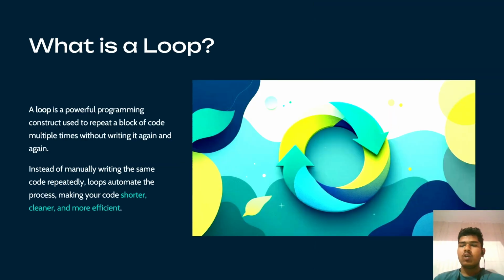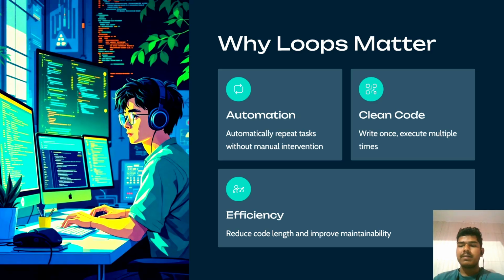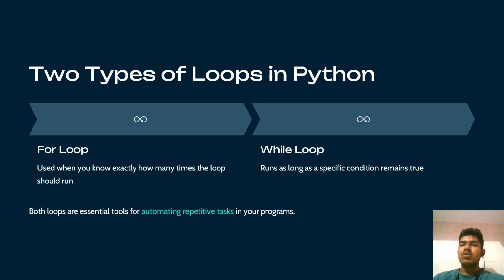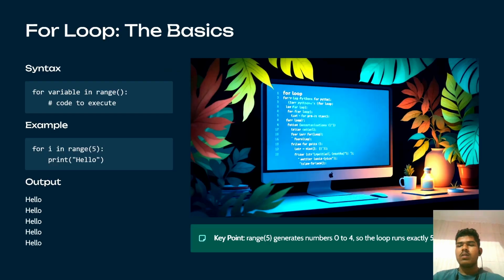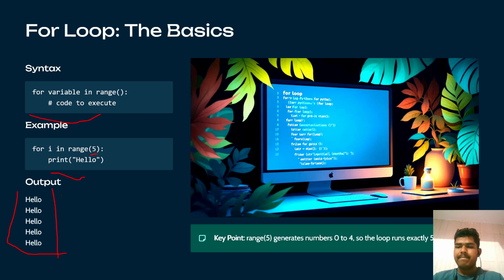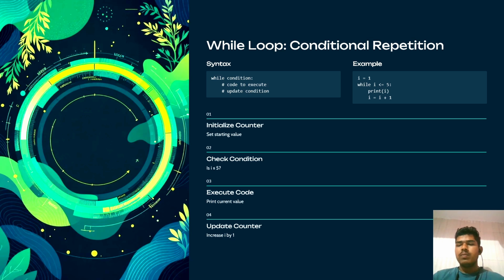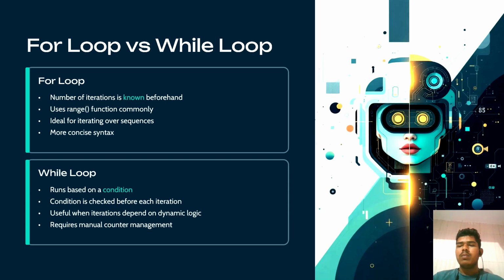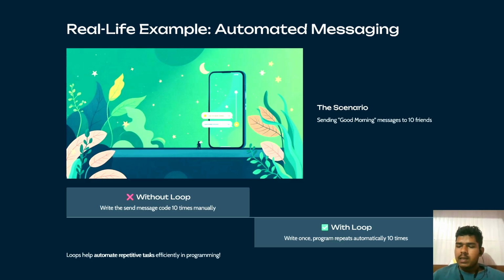Learn Python Loops in 6 Minutes | For Loop & While Loop Explained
Welcome to Python for Absolute Beginners – Lesson 5 🚀

In this lesson, you will learn about Python Loops, including For Loop and While Loop.

Loops are one of the most important concepts in programming because they help us repeat tasks automatically without writing code again and again.

For Loop syntax and examples

While Loop syntax and examples

Difference between For Loop vs While Loop

Real-life examples of loops

This series is perfect for:

✔ Anyone who wants to learn coding from zero
📌 Previous Lessons:

Lesson 1 – Introduction to Python
Lesson 2 – Variables & Data Types
Lesson 3 – Python Operators
Lesson 4 – If Else Statements

👉 In the next lesson, we will learn Break, Continue, and Pass in Python.